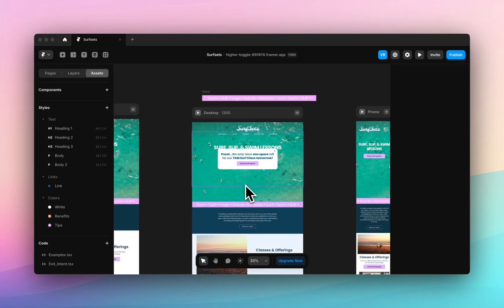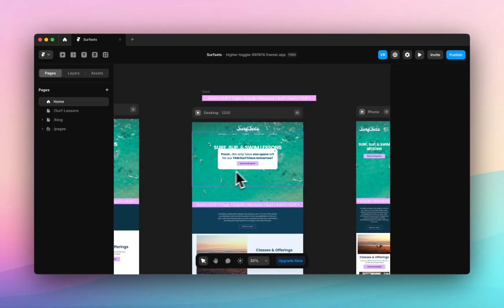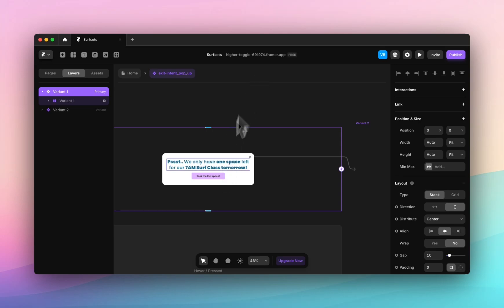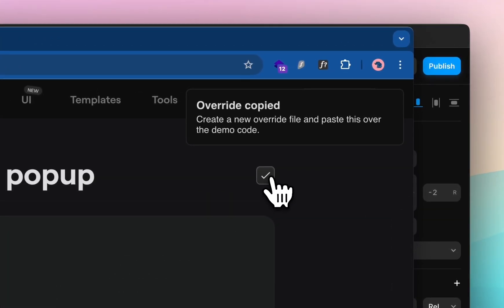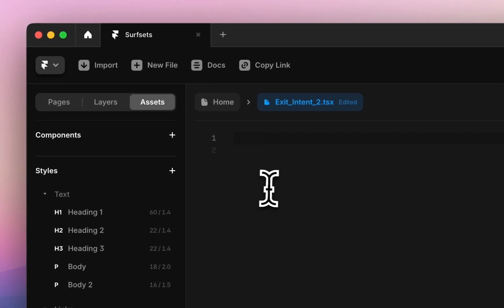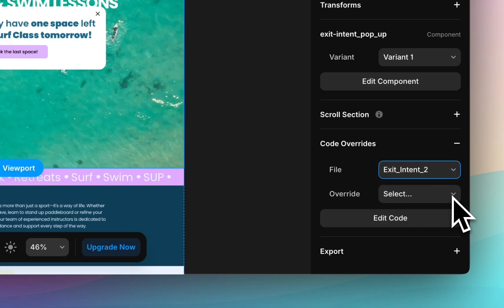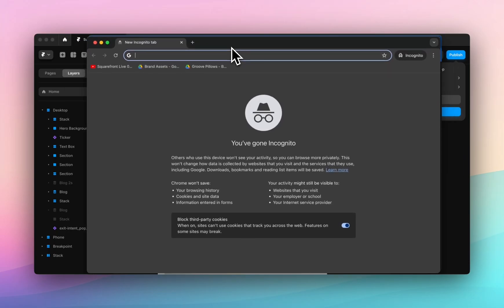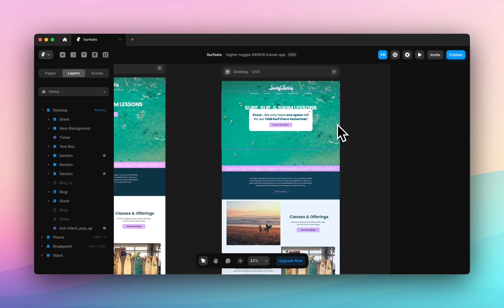How To Create an Exit Intent Popup in Framer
Exit intent popups are key for your @Framer website. Learn how to add this custom code to your assets so you can make any popup an exit intent one.

This epic code resource is from framer.today and you can find it